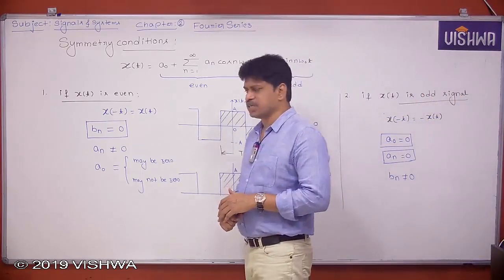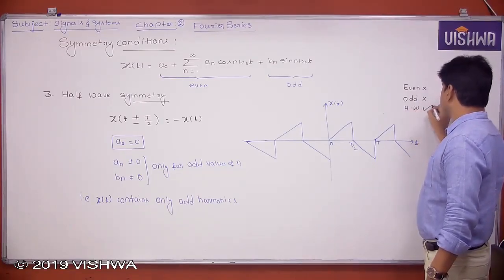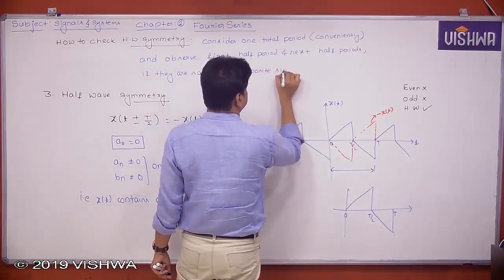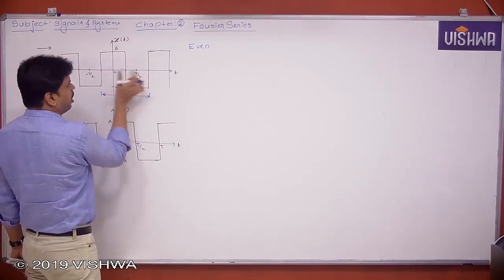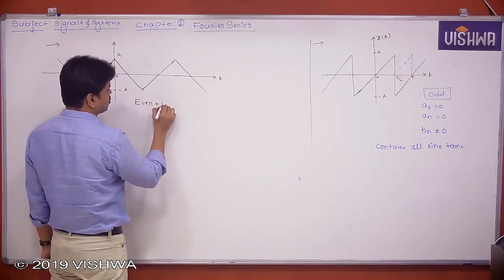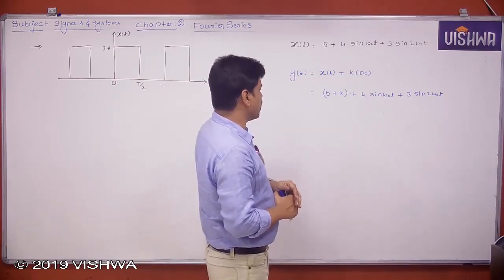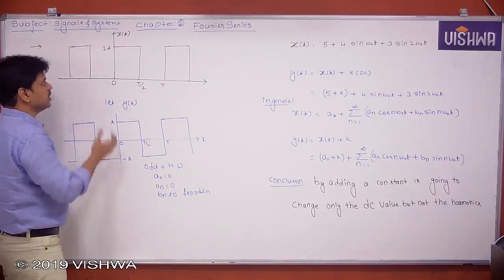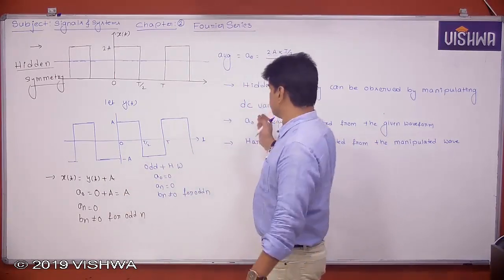GATE 2026 | Signals & Systems | Examples on Symmetric Condition | Prof. Ram Mohan